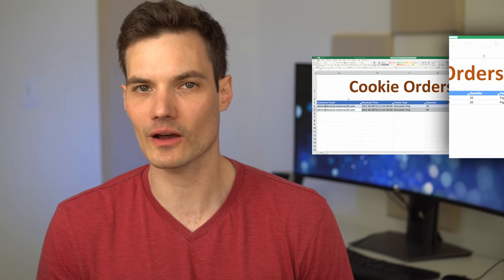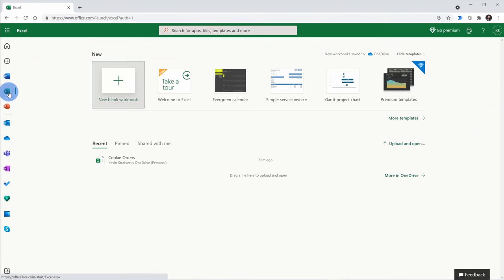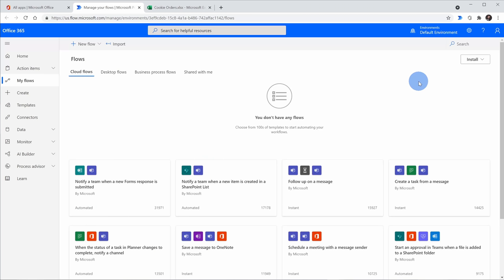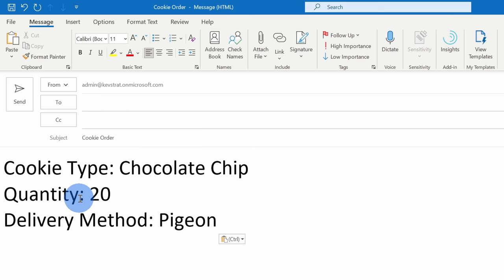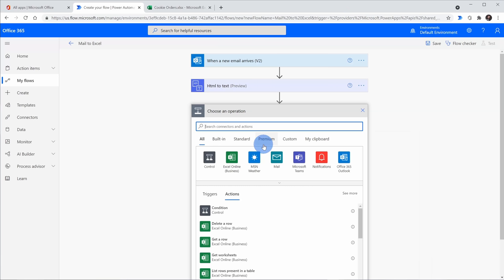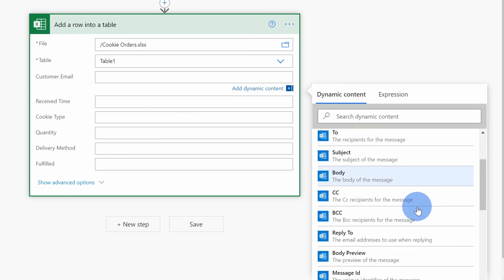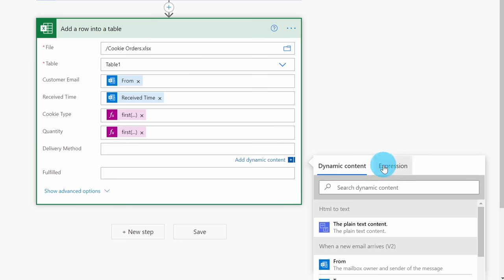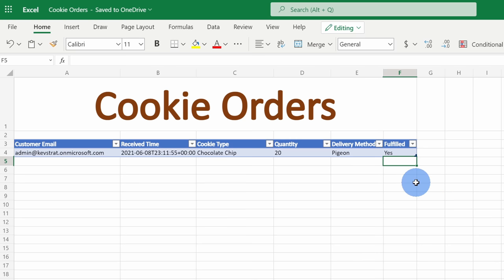Import Outlook to Excel with Power Automate Tutorial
In this step-by-step tutorial, learn how to import email from either Gmail or Outlook into Microsoft Excel using Power Automate. First, we visit Office.com and sign in with a free account. Next, we set up a new workbook in Microsoft Excel and enter the columns that we want to populate with content from an email. We proceed to Power Automate, where we set up a flow to take the contents of an email and insert them into our workbook table. Finally, we test the flow to ensure that the email successfully imports into the Excel worksheet. By the end, you'll be able to take the contents from an email and fill it into your Excel workbook. The resulting flow will work automatically in the cloud and there's no need to launch Outlook, Gmail, or Excel for this to work.

- Reference guide to using functions in expressions for Power Automate - this will help you understand the expressions below and how they parse text in an email

- The expression in the "Cookie Type" field:
first(skip(split(first(split(body('Html_to_text'),'Quantity')),': '),1))

- The expression in the "Quantity" field:
first(skip(split(first(split(body('Html_to_text'),'Delivery Method')),'Quantity: '),1))

- The expression in the "Delivery Method" field:
first(skip(split(body('Html_to_text'),'Delivery Method: '),1))

⌚ Timestamps
0:00 Introduction
0:56 Sign into office.com
1:28 Create new Excel workbook
3:07 Navigate to Power Automate
4:02 Build automated cloud flow
5:15 Example email to import into Excel
5:39 Step 1: Check when a new email arrives & filters
6:35 Step 2: Convert HTML into text
7:20 Step 3: Add new row into Excel table with email contents
9:55 Extract content from body of email using expression
11:28 Test flow
13:05 Wrap up